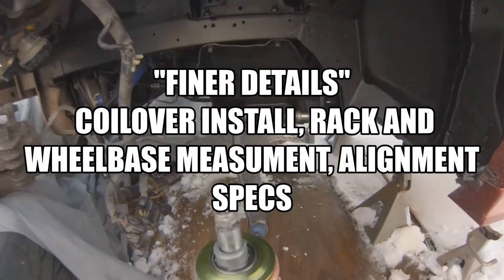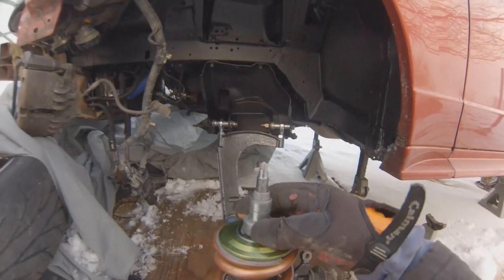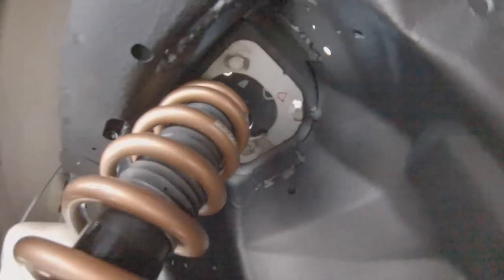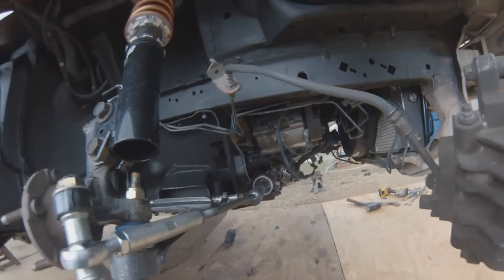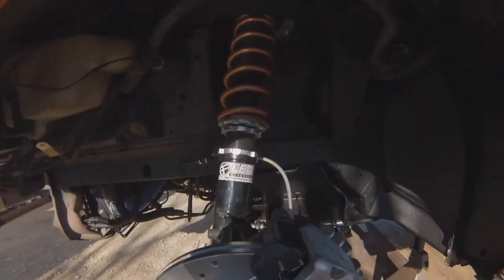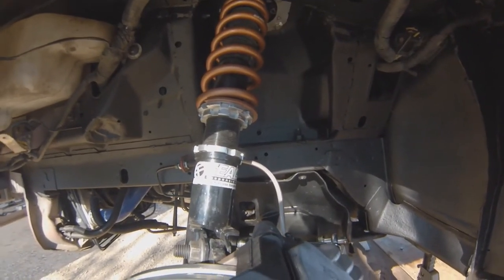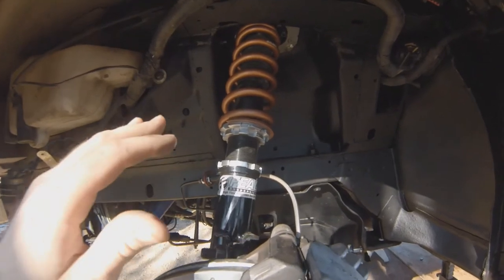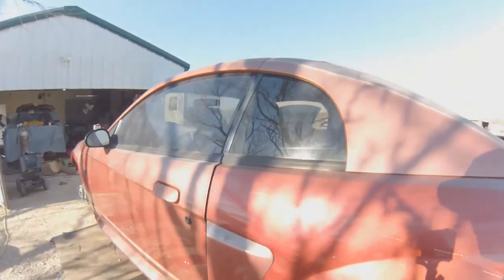WISEFOX Angle Kit Install Mustang Drift Build Part 6 of 8 "coilovers, spindles, & measurements "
I'm installing a Wisefox Stage 3 angle kit for the sn95/new edge Mustang chassis. Touching on the finer details. setting up and installing the coilovers, spindles and taking measurements . Thanks to Jon Duncan (duncanperformance.com) the one stop shop for the angle kits, dual caliper kits, Feal Suspension coilovers and Maximum Motorsports suspension components. Thanks to the FMC Drift Facebook page and community for all the helpful info and support!!!